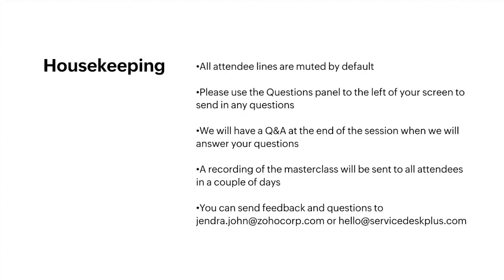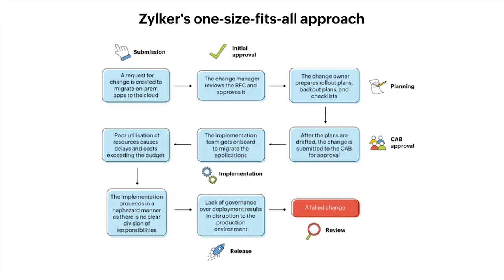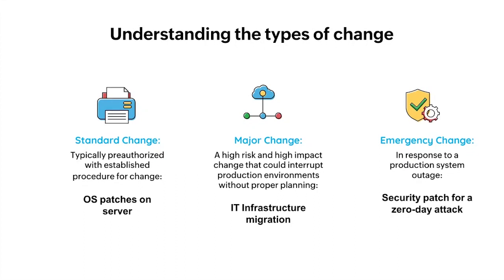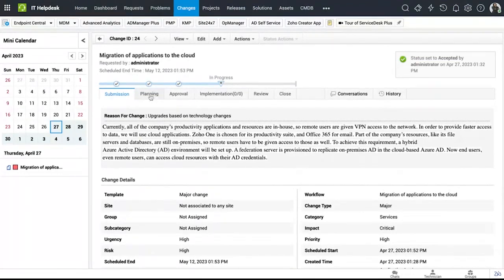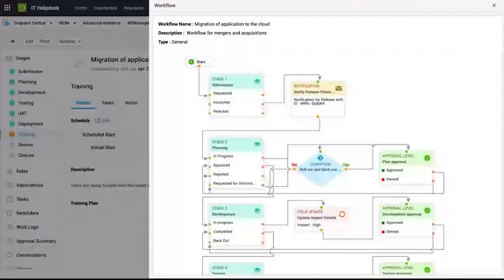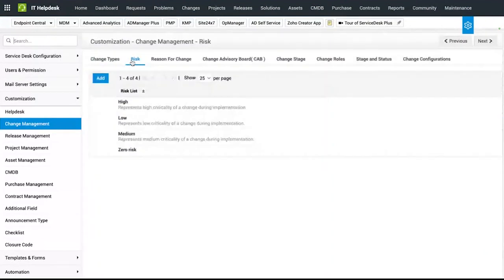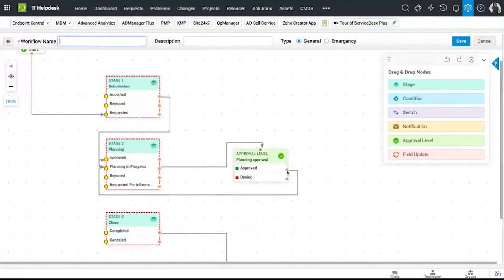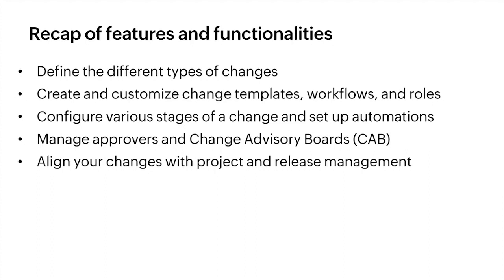S1E3: Change management in ServiceDesk Plus - Masterclass 2023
👉 ManageEngine ServiceDesk Plus is recognized in the 2025 Gartner Magic Quadrant™ for AI Applications in IT Service Management.

In this episode of ServiceDesk Plus Masterclass 2023, we'll learn about the various aspects of an effective change enablement using ServiceDesk Plus. Learn how to handle the entire spectrum of change management, ranging from standard to emergency changes. Align your change strategies with project and release management to implement transformative changes, minimize risks, and increase efficacy.

In this episode, we'll discover how to:
👉 Understand the different types of changes in an IT environment.
👉 Build change workflows using a visual workflow builder.
👉 Infuse automations to govern the change end to end, from submission and planning to implementation and release.
👉 Implement changes effectively by leveraging project and release management.

👉 ManageEngine is recognized in the 2025 Gartner® Magic Quadrant™ for AI Applications in IT Service Management.
ServiceDesk Plus, the AI-driven unified service management platform from ManageEngine, was evaluated alongside 10 other ITSM vendors and their AI-enabled products. We believe this recognition reinforces our focus on offering a cost-effective, easy-to-deploy solution that is built for every enterprise persona—end users, IT technicians, and process owners.

Useful resources

👉 What is Change Advisory Board (CAB)?
👉 Who is a change agent?